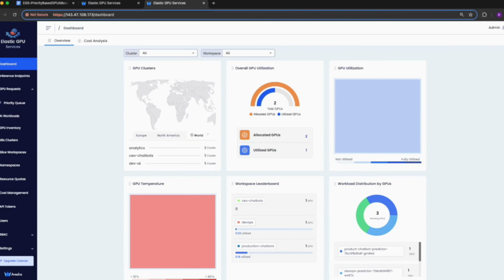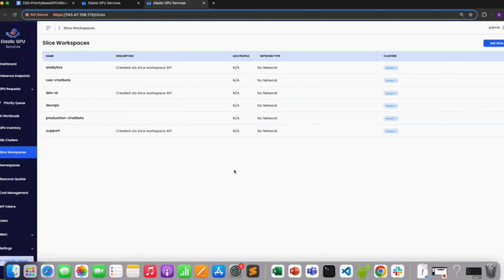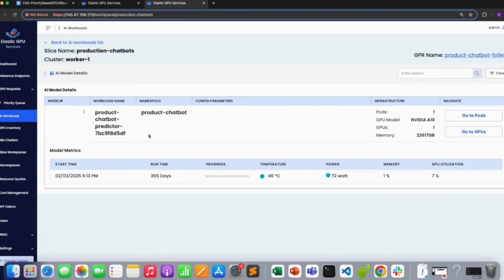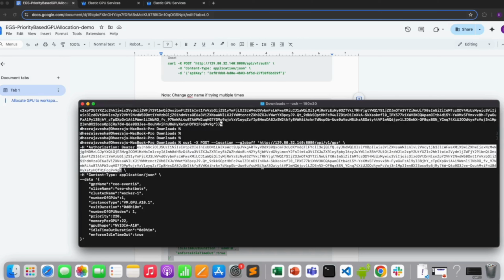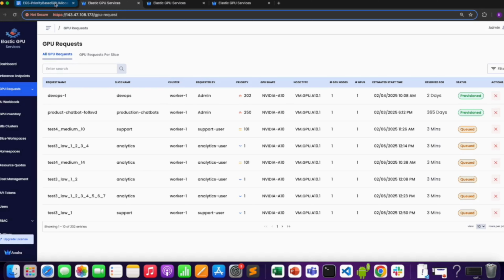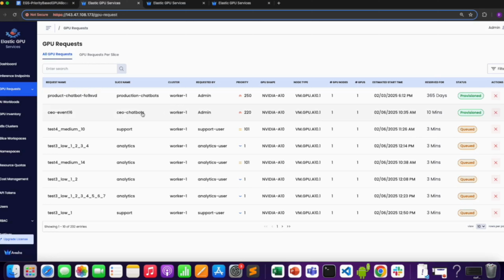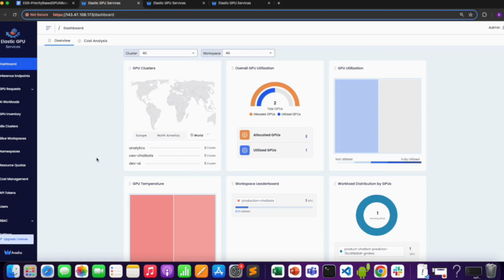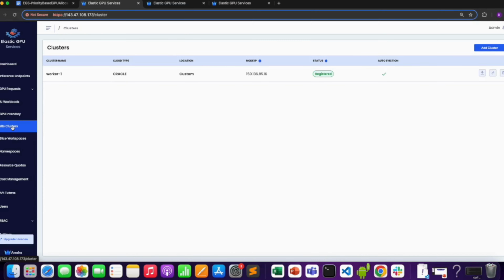EGS GPU Dynamic Resource Allocation - Product Engineering Video